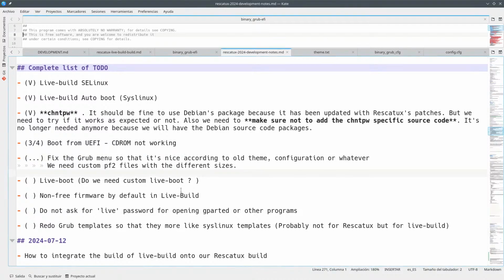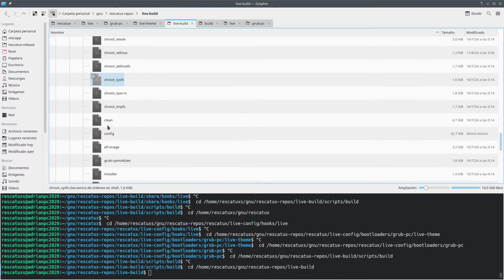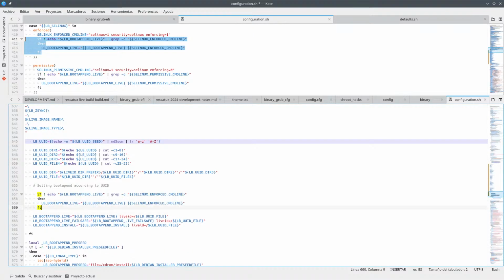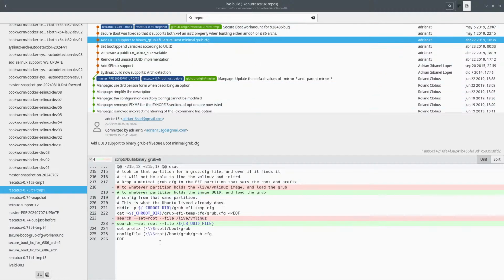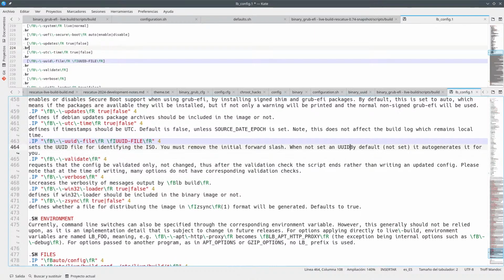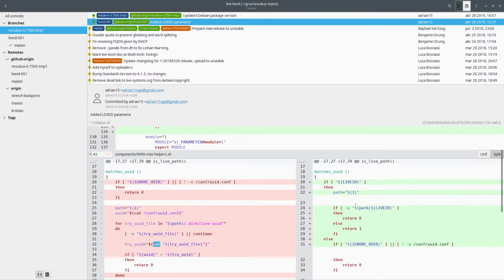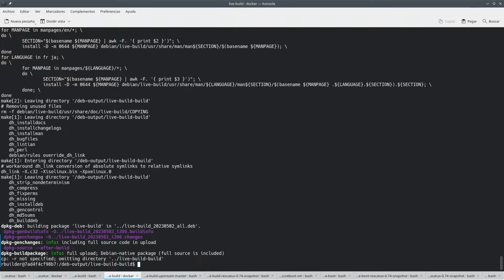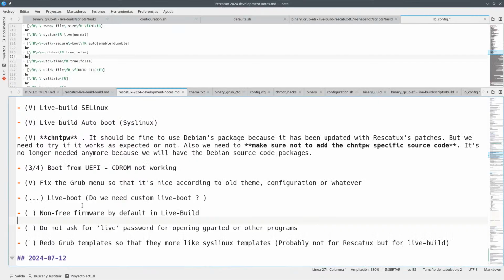Rescatux Development | Port to Debian GNU/Linux 12 | 2024 Year | Episode 23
- Improve Grub theme